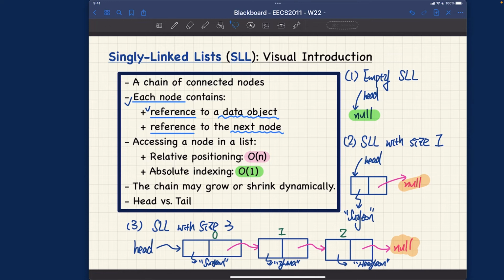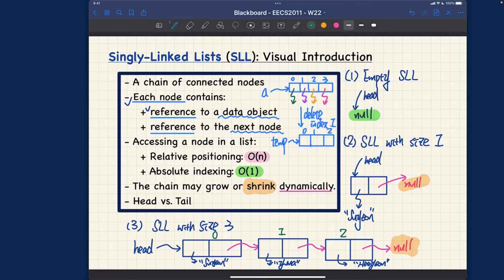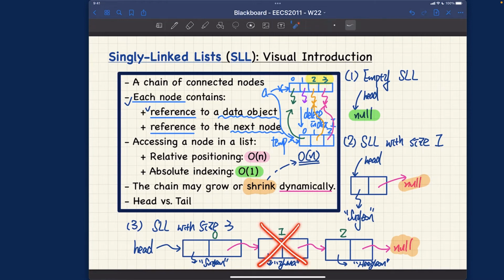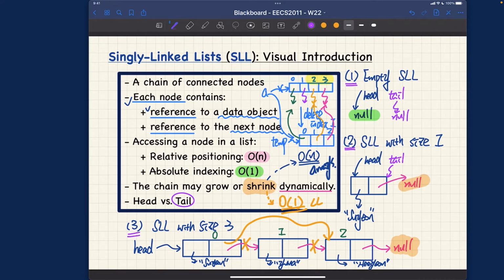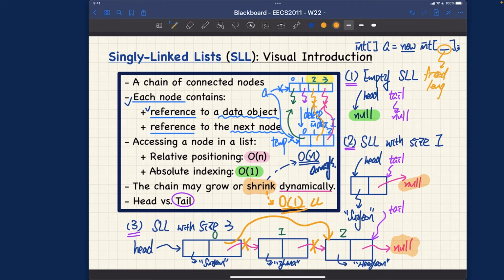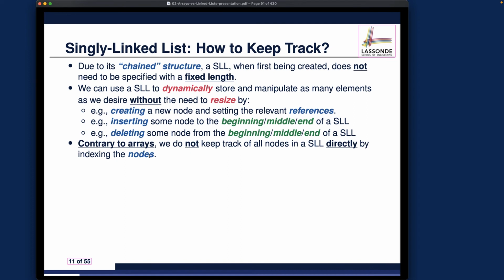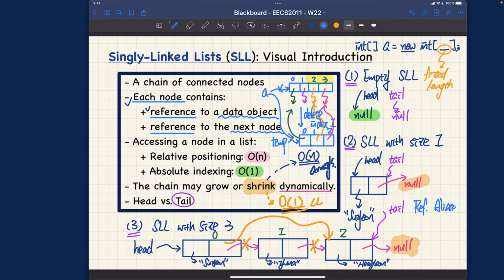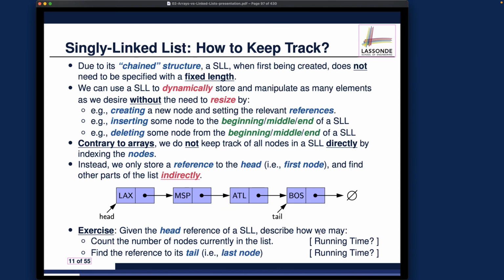[HD] EECS2011 W22 - Lecture 2 - Part C2 - Dynamic Size, Reference Aliasing